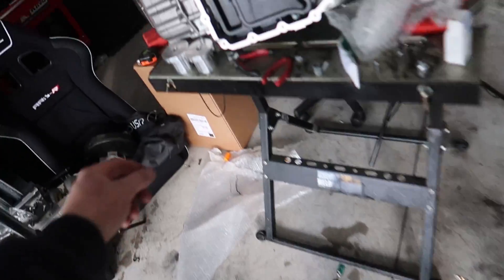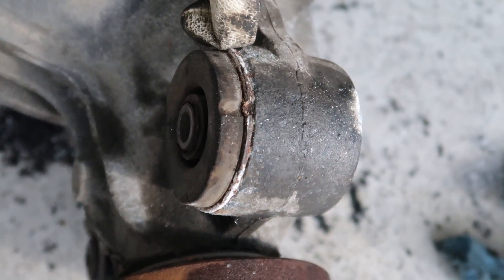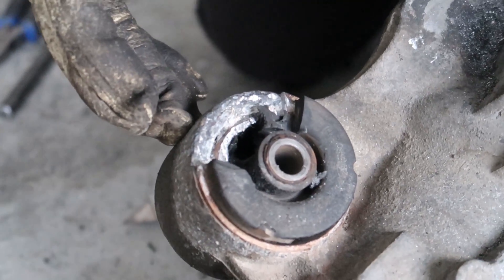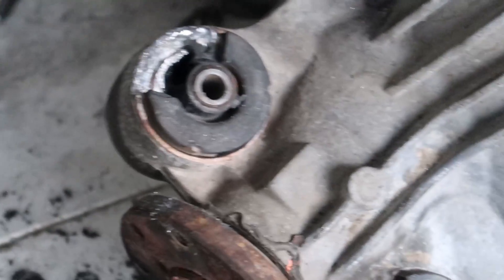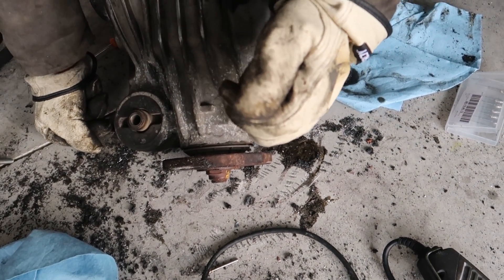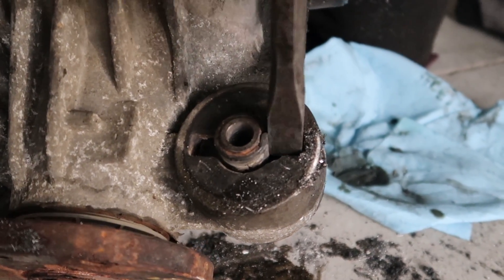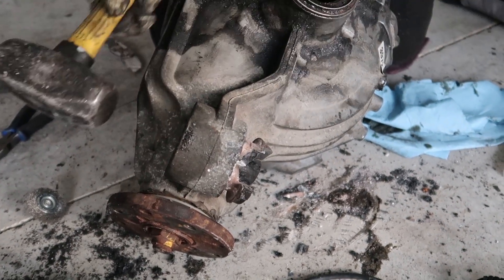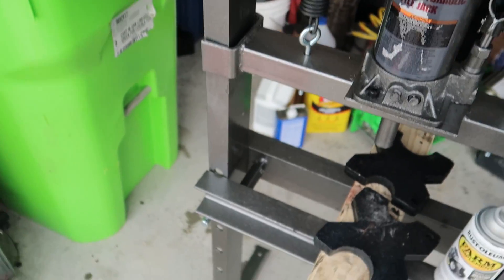How To Remove Ford 8.8 Explorer IRS Diff Bushings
In this video we prep a Ford 8.8 IRS(Independent Rear Suspension) differential from a 07' Ford Explorer for one of our BMW Ford 8.8 swap kits. Keep an eye out as we will be documenting the entire process. to see our swap kits and order our aluminum diff bushings, which we'll install in the next video.

This is the first step. We remove the factory bushings first to remove the risk of getting any the shaving and stuff into the diff. We recommend always swapping the bushings as the factory units are made of chewing gum. They are super soft and allow huge amounts of deflection. This is great to reduce cabin noise, but has no place in a high-horsepower beast!